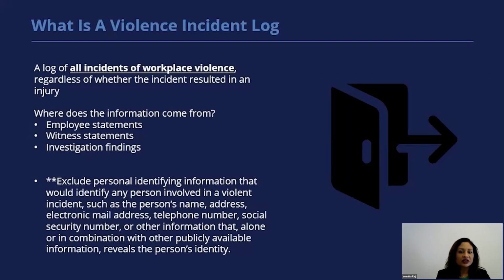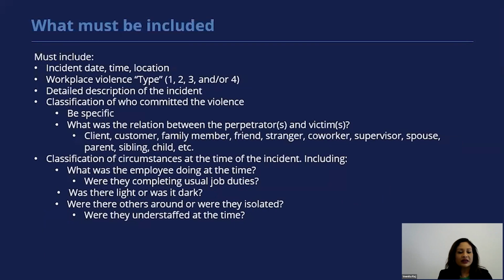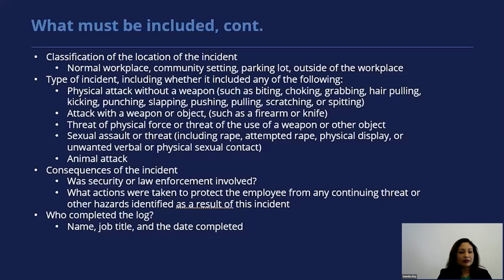Key Elements of Workplace Violence Logs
Veenita Raj, senior attorney at Zaller Law Group, covers California employers' obligations to maintain violence incident logs under the Workplace Violence Protection Plan requirements effective July 1, 2024. Violence incident logs record all workplace violence incidents, detailing date, time, location, type of violence, and perpetrator-victim relationships. Information comes from employee and witness statements and investigations, excluding personal identifiers. Logs must include specific incident details and actions taken for ongoing protection.